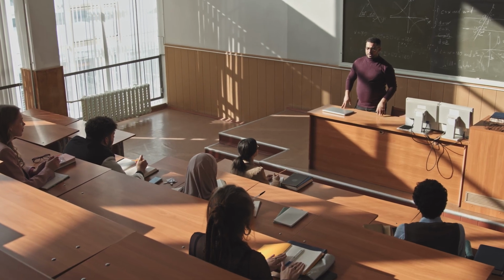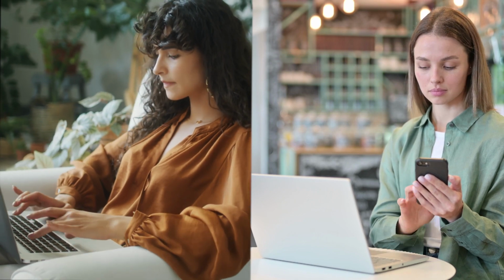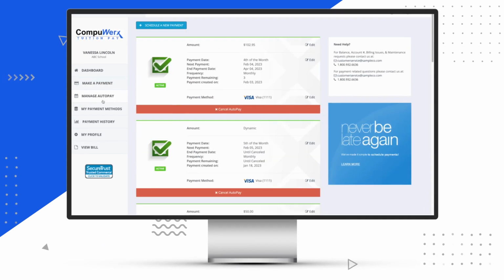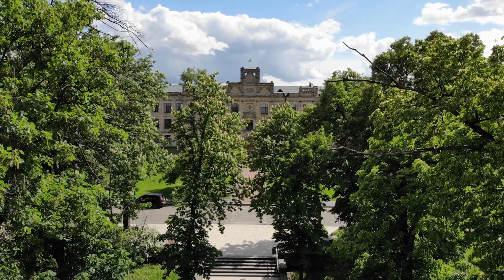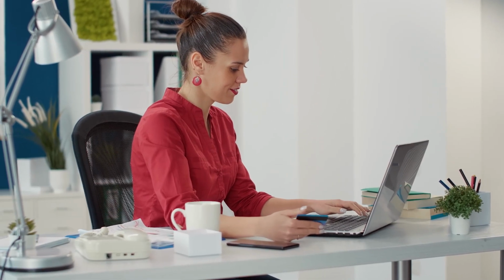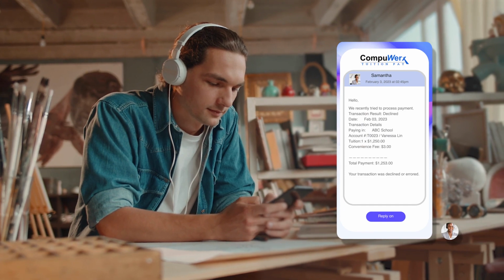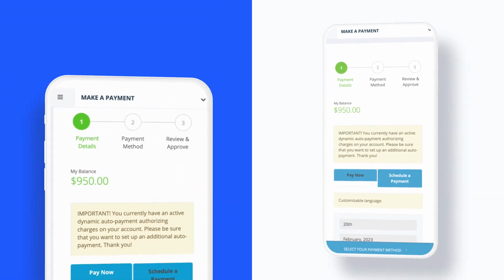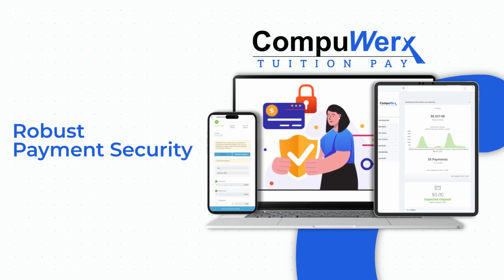Digital Product video